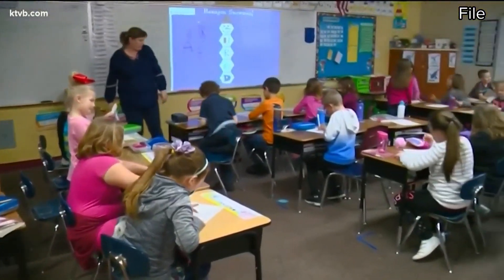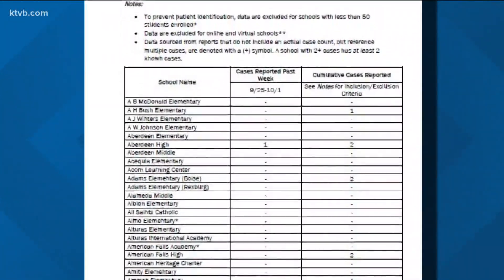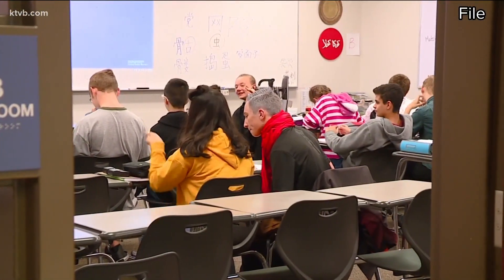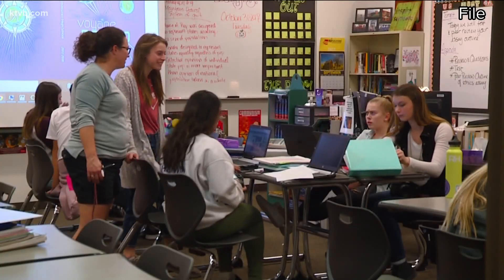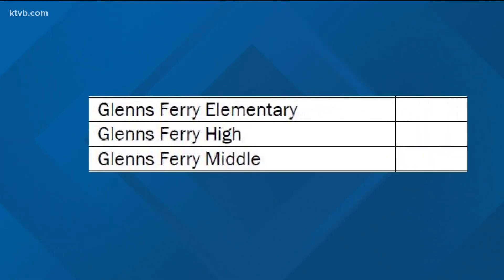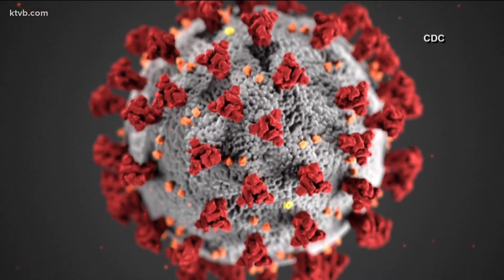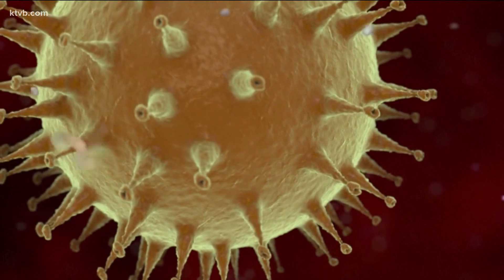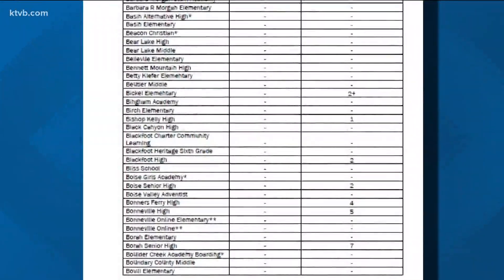Idaho Dept. of Health and Welfare report shows coronavirus cases in schools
This report is the only source that informs Idaho students and parents about the coronavirus numbers within their district.